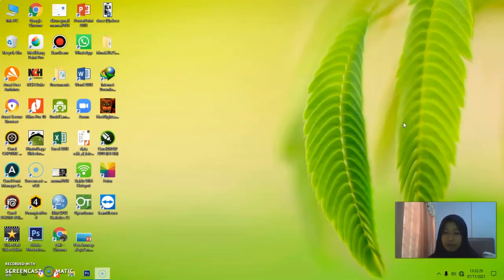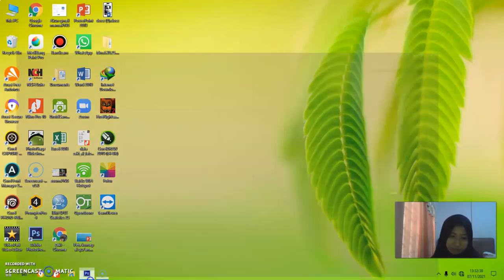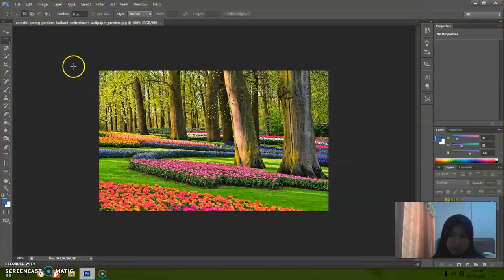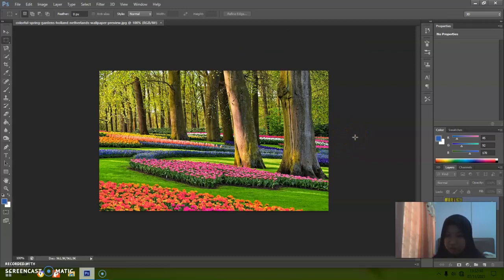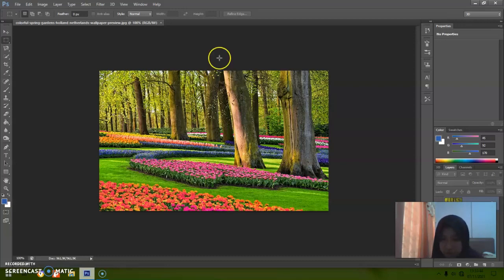Task of Listening and Speaking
use headphone for better quality